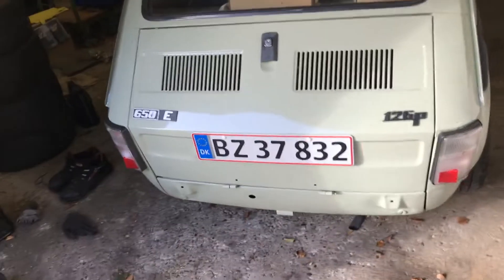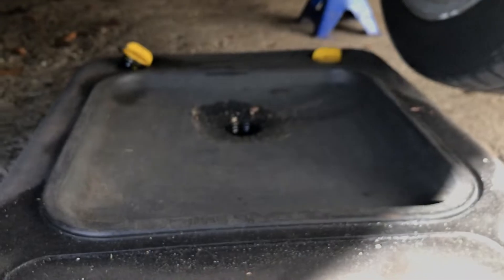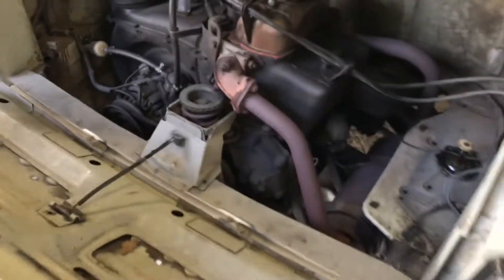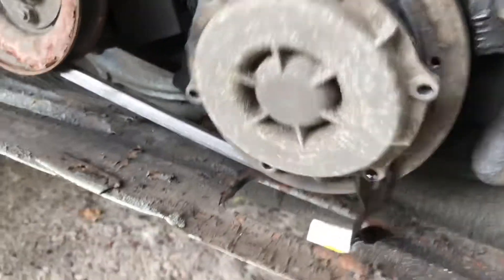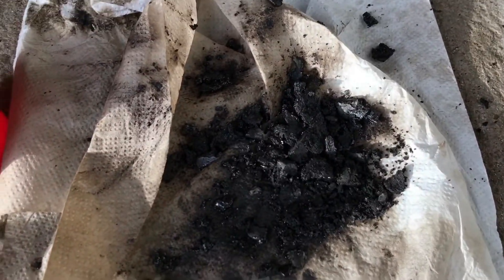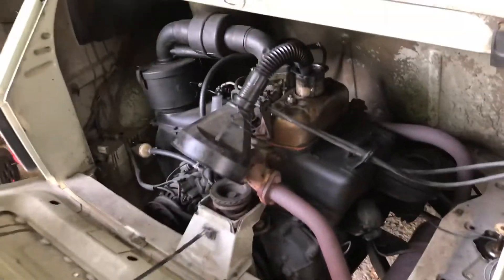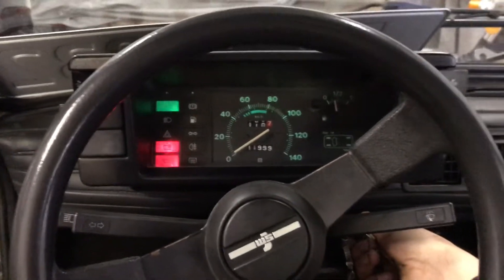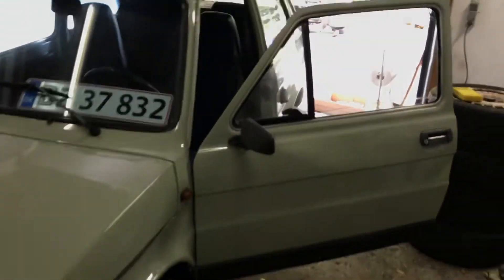How to change the oil and clean the oilfilter on a Fiat 126P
In this video, i go through the process of changing the oil and cleaning the centrifugal oilfilter on a 1990 Fiat 126P, as requested. This video was shot many years ago for a school project when i was a mechanic apprentice, so sorry for not sounding too enthusiastic. :)